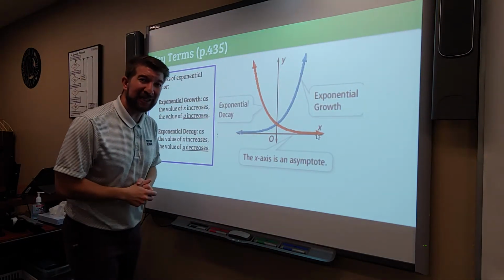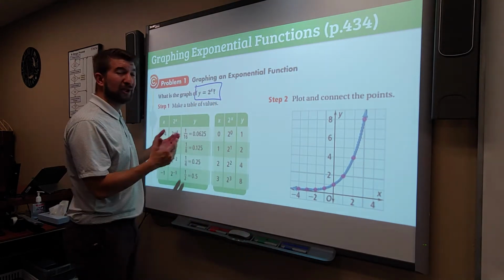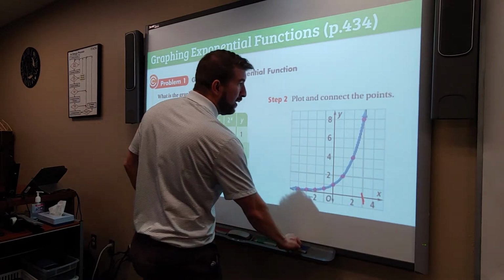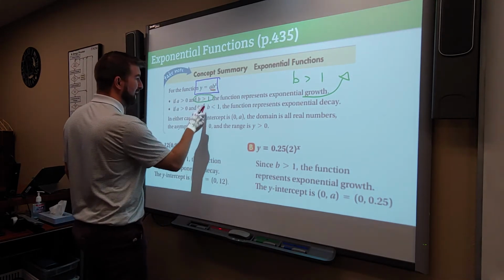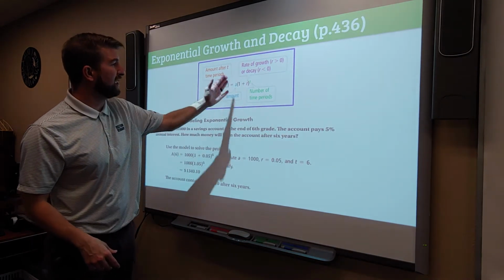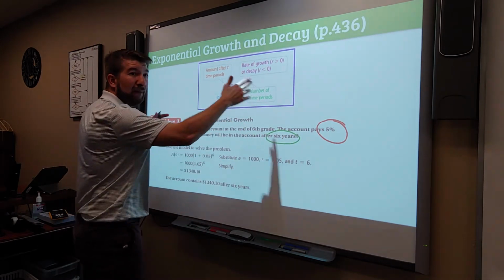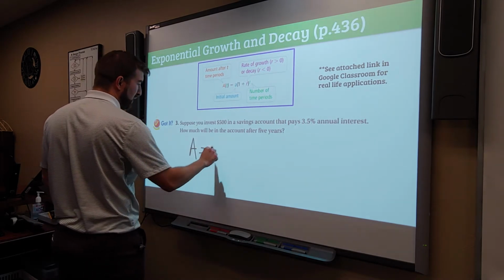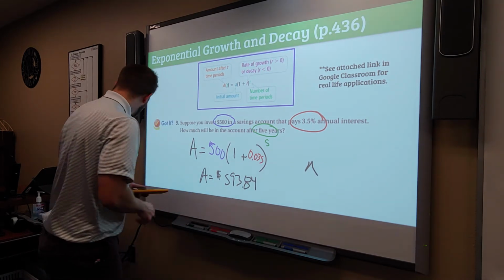7.1 Exploring Exponential Models